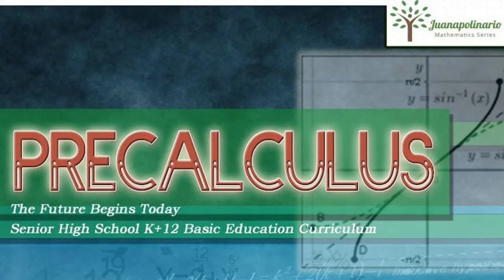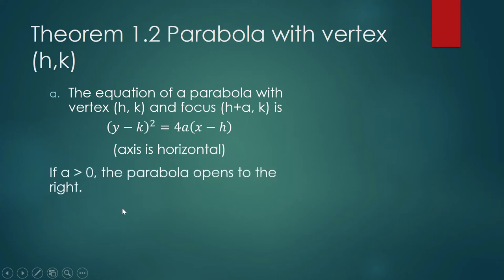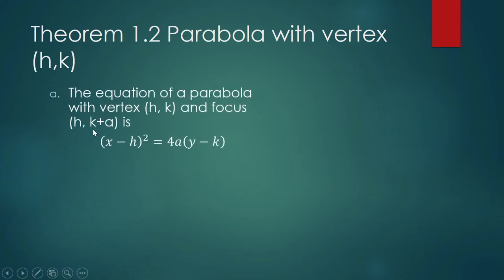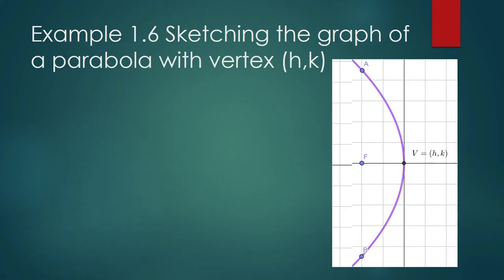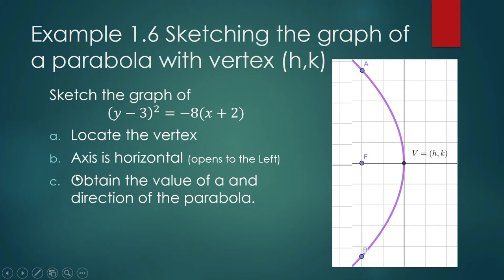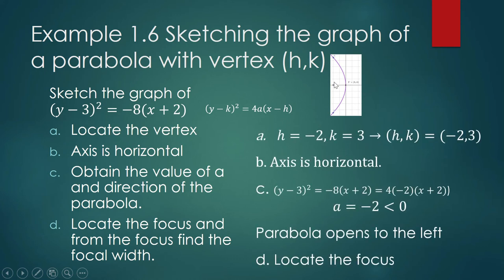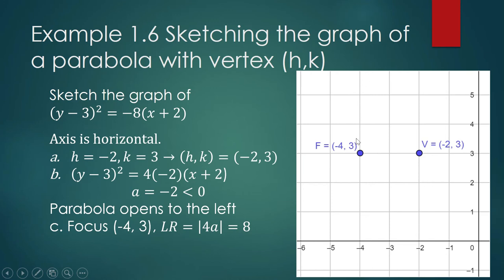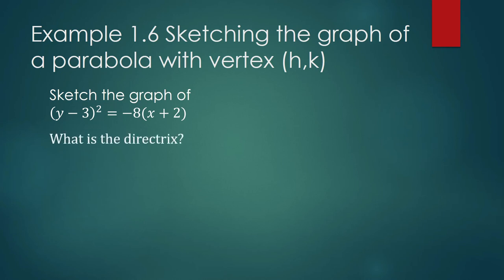Parabola with vertex (h, k) (Precalculus, STEM)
We shall sketch a parabola with vertex (h, k).